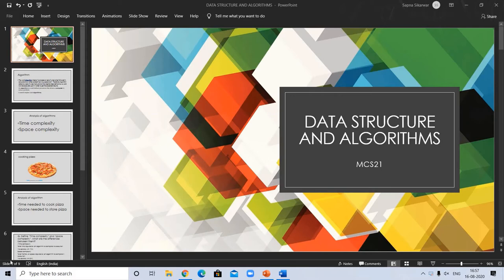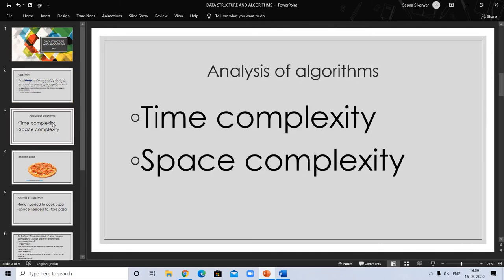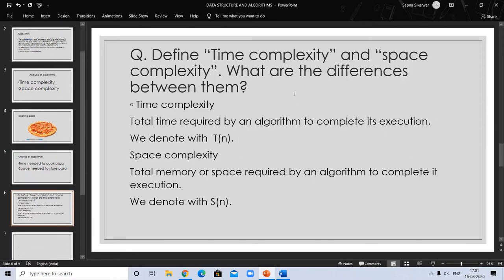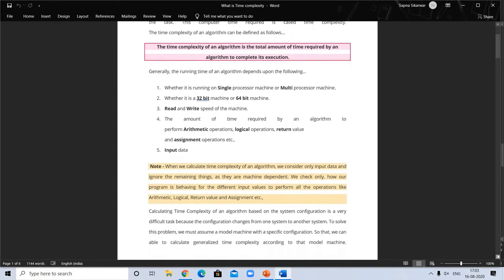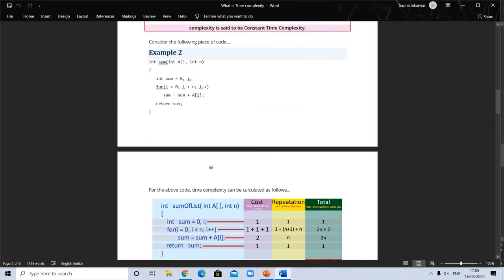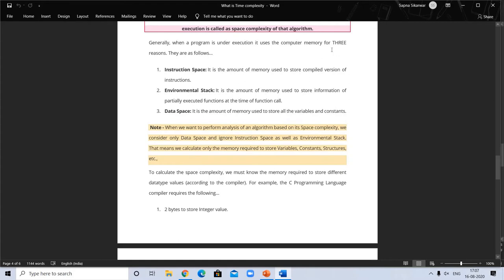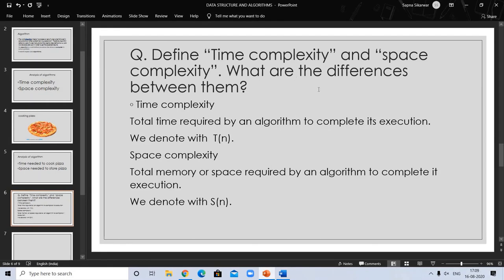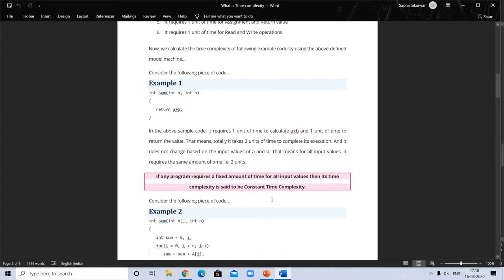Every programmer should know about space complexity and time complexity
Data structure - space complexity and time complexity
algorithm
analysis of algorithm
Define time complexity.
Define space complexity.
difference between time complexity and space complexity